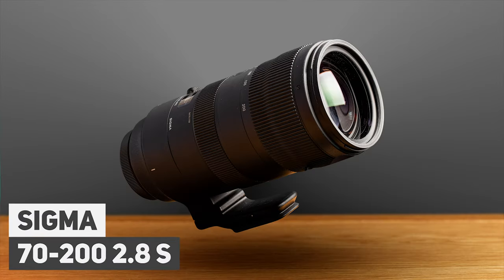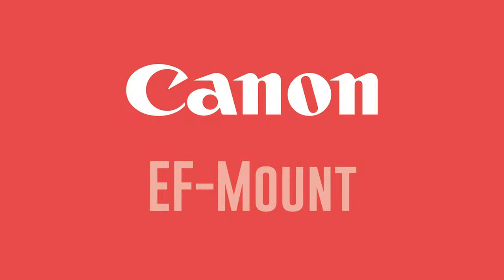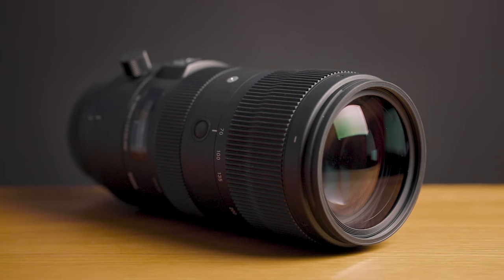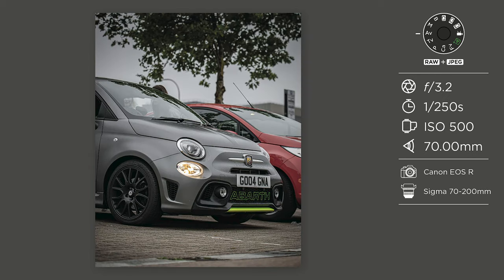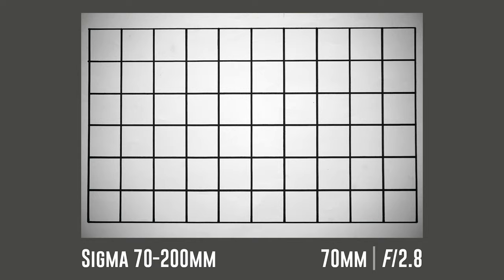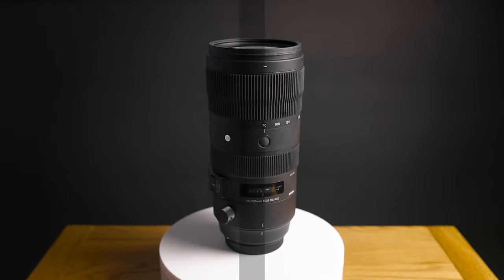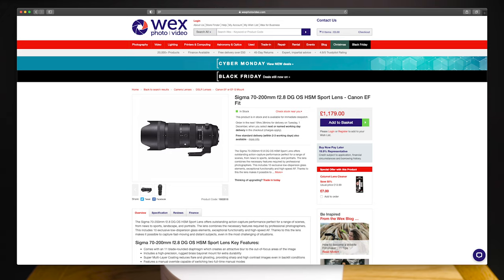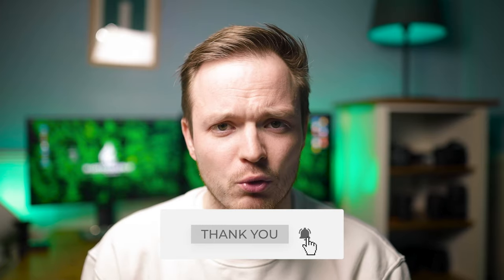The Sigma 70-200mm F/2.8 OS Sport Lens Review /// The BEST Budget Telephoto Zoom Lens For CANON?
Hello guys. So here is my latest lens review video. And today it will be all about the Sigma 70-200mm F/2.8 OS Sport Lens. I will be grading this lens on 5 different criteria. Lens Design, Image Quality, Size + Weight, Focus Motor and Price. I will also compare this lens to some competitor lenses on the market. So You can you work if this camera is worth a spot in your camera bag.

0:00 Intro
0:57 Lens Design
2:04 Image Quality
3:54 Size + Weight
5:18 Focus Motor
6:39 Price £££
7:44 Final Thoughts